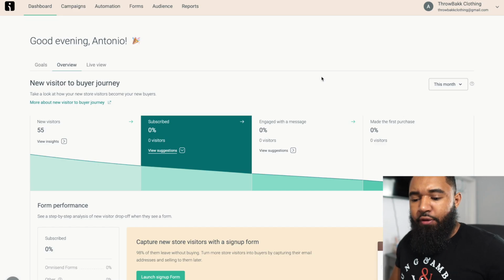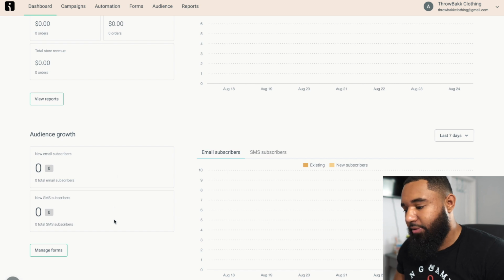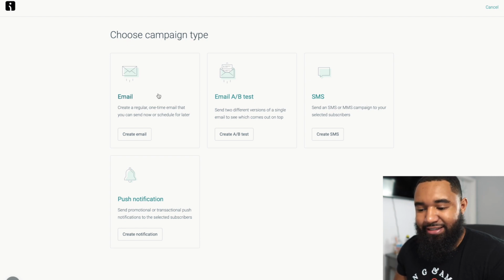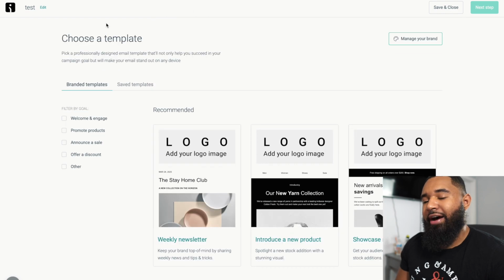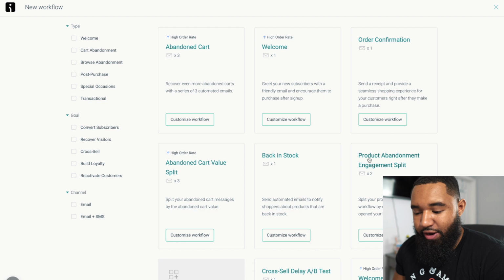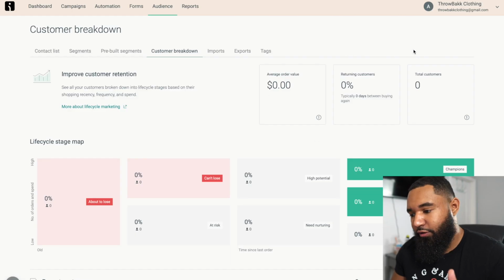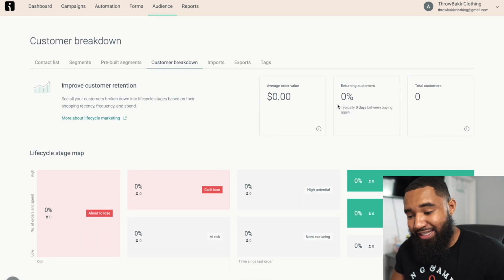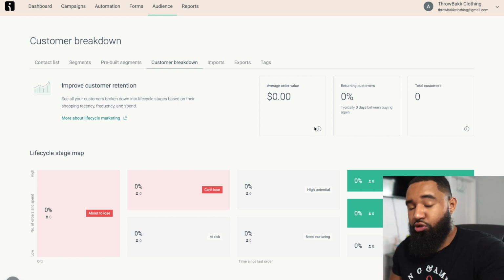Make $138+ Per Hour Using This Shopify App! (Results Guaranteed)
I discuss the Best Shopify App You Need To Use In 2024. Deciding what Shopify Apps you need may be difficult. So I go over one of the best apps you need to install for your Shopify store so you can have a successful store.